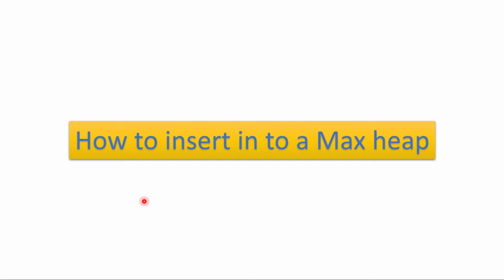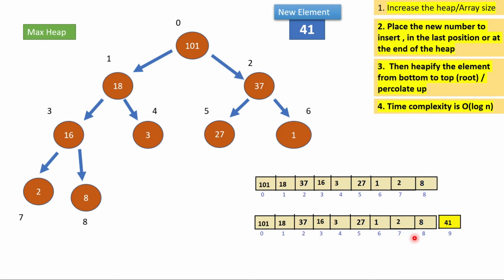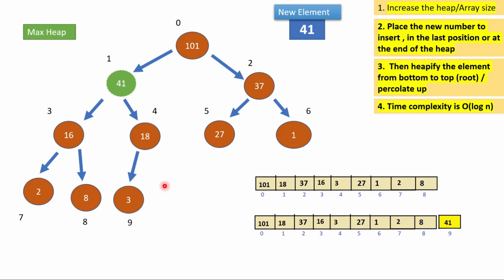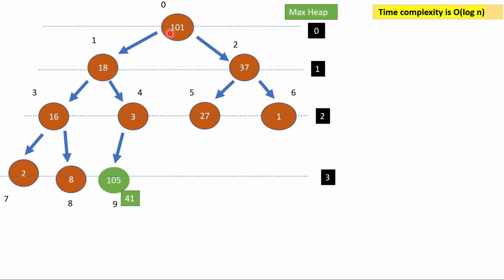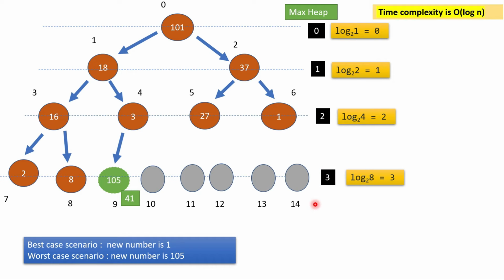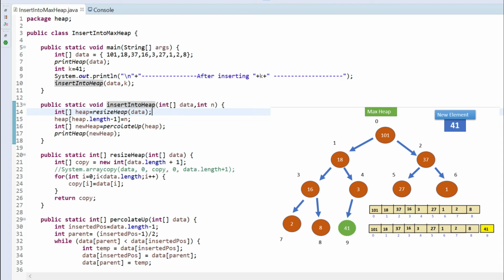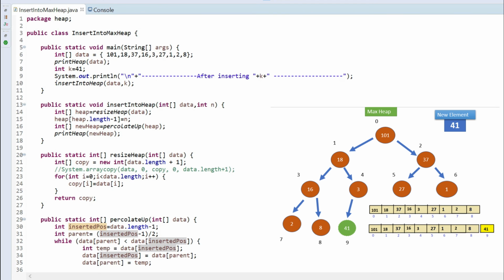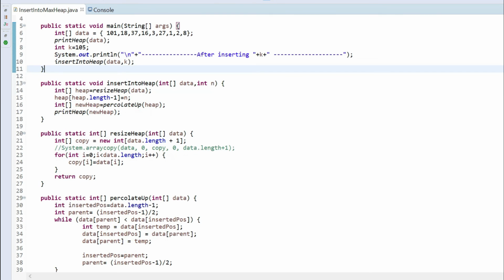4.4 Heap Data Structure : Inserting into a max heap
In this video , will discuss how to insert a new element in a Max Heap or Min Heap.